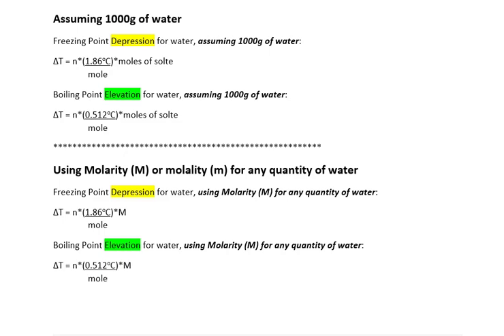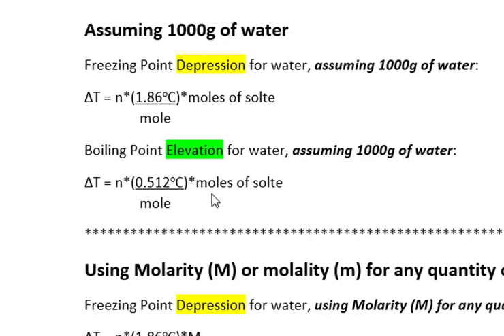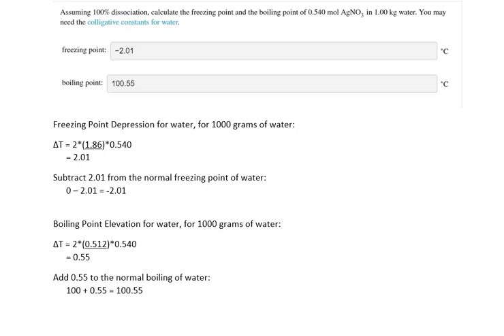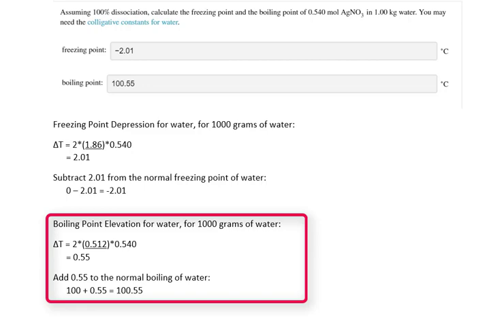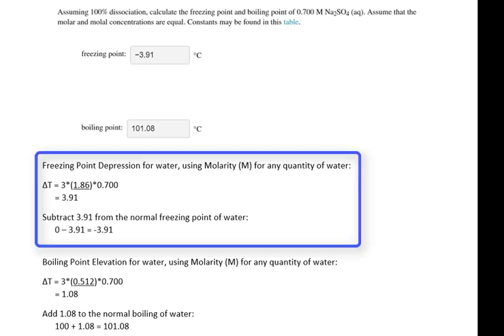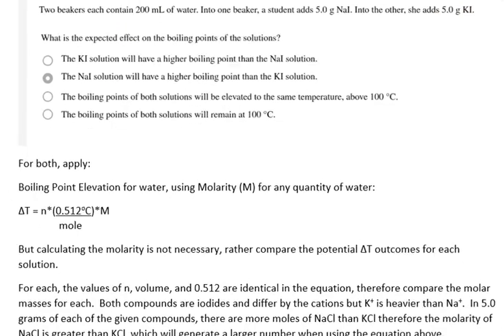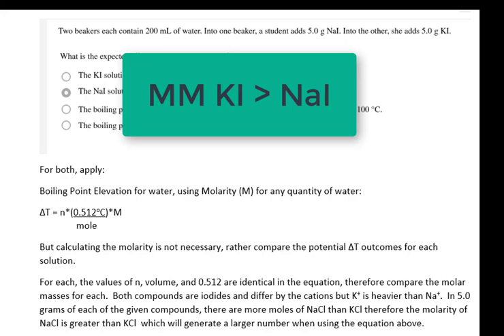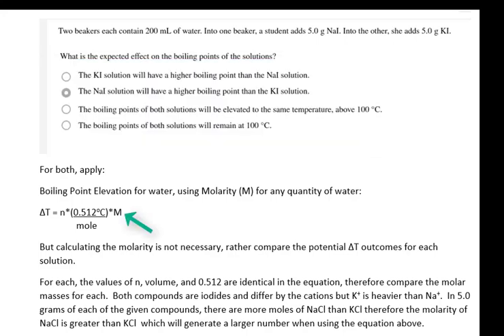Boiling Point Elevation